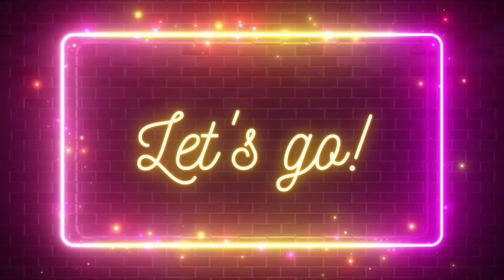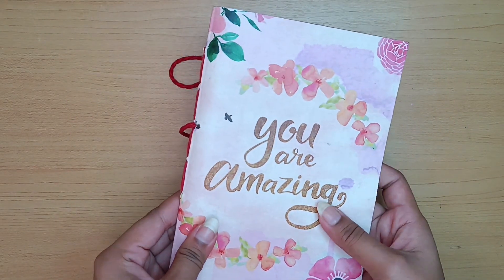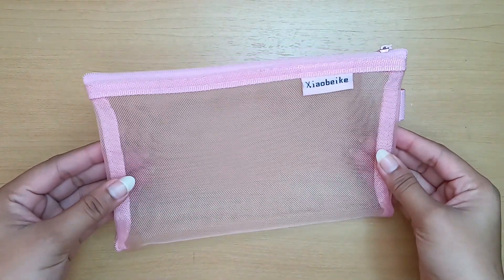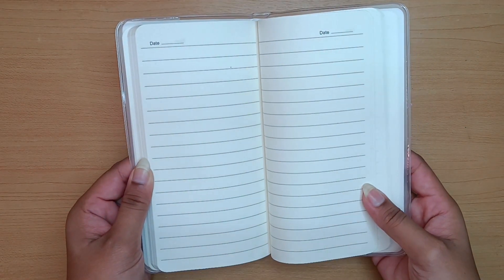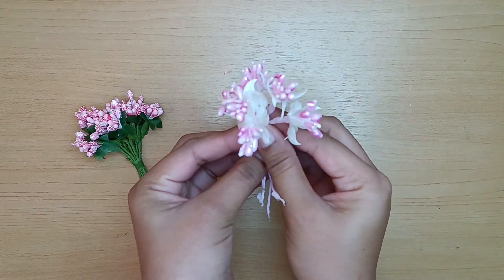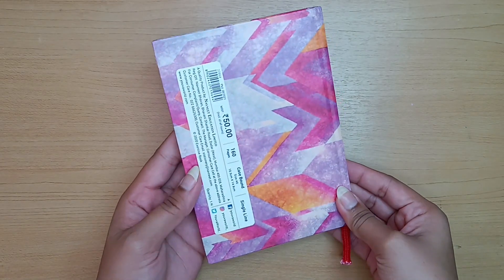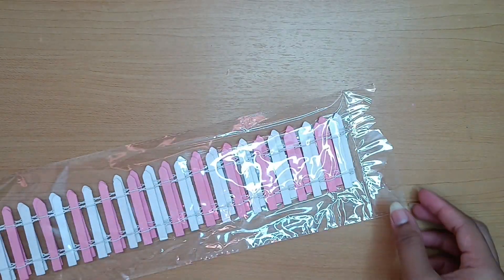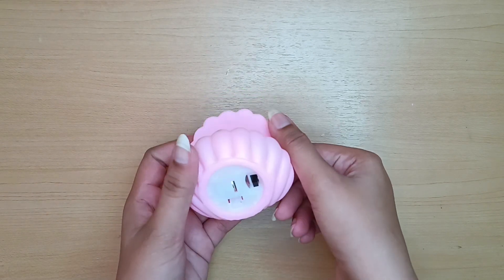February 2023 Stationery Haul | Monthly Stationery | Shruti Mhatre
Hello Aspiring Minds!❤️

I'm presenting before you, the second stationery haul for the year 2023!🎊

I hope you enjoy the video and be excited for the further ones as this is the year-long stationery haul series and the video will be posted on 1st day of every month!💖